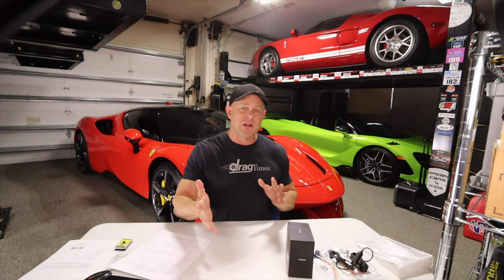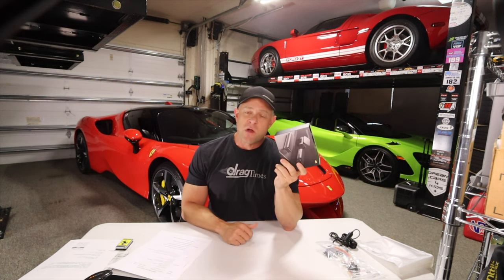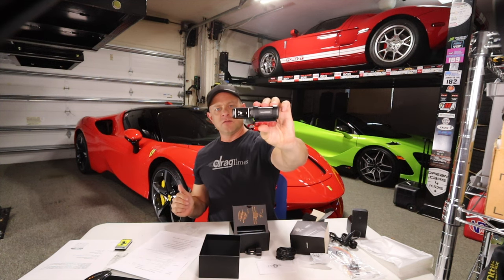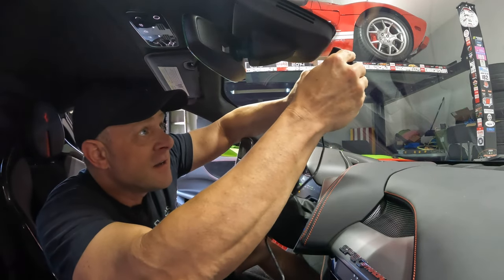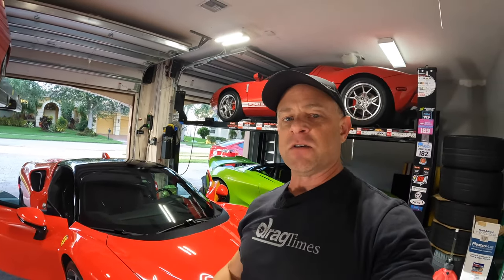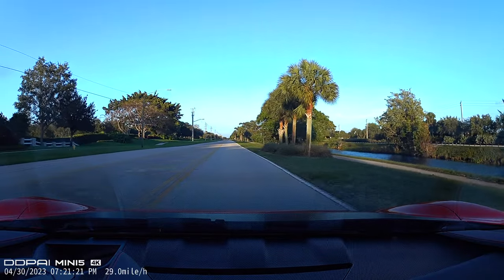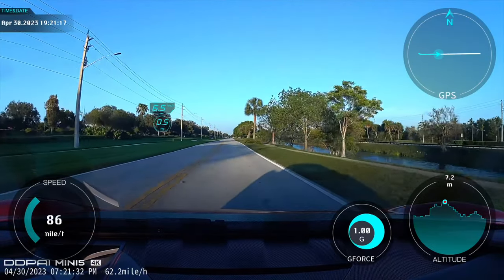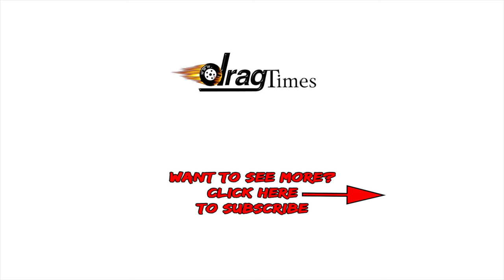Installing the Ferrari of Dash cams in my SF90 Stradale * DDPAI MINI5 4K Dash Cam Review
Installation and review of the DDPAI MINI5 4K Dash Cam in my Ferrari SF90 Stradale